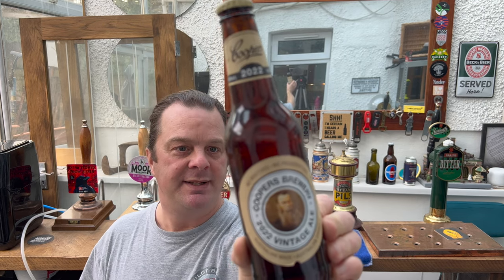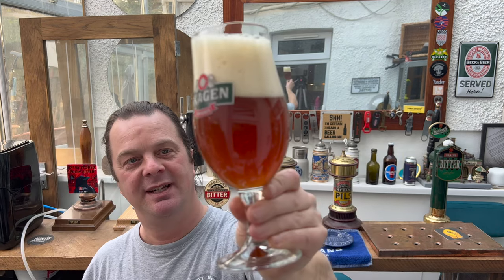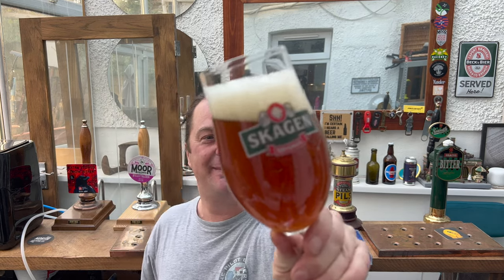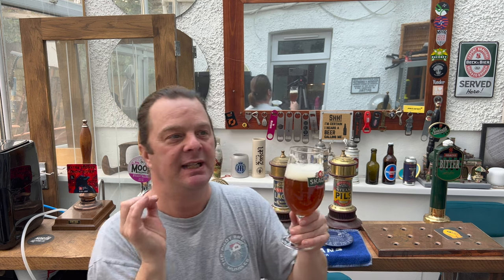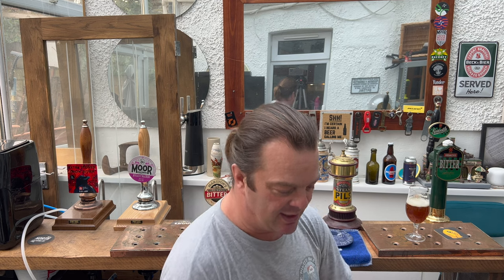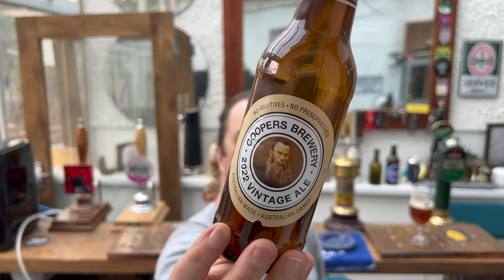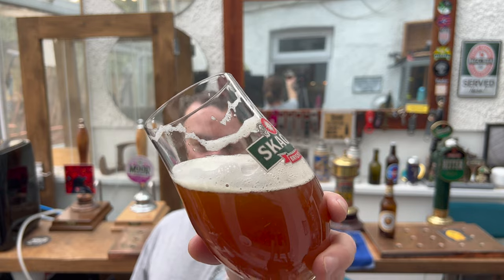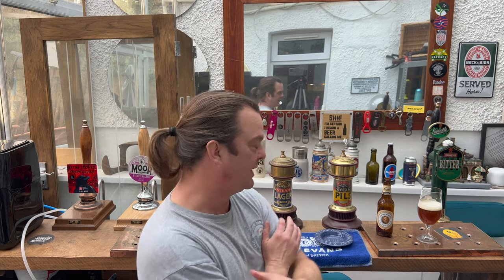Coopers Vintage Ale By Coopers Brewery | Australian Craft Beer Review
Recorded In 4K Ultra HD Real Ale Craft Beer Reviews Coopers Vintage Ale By Coopers Brewery | Australian Craft Beer Review